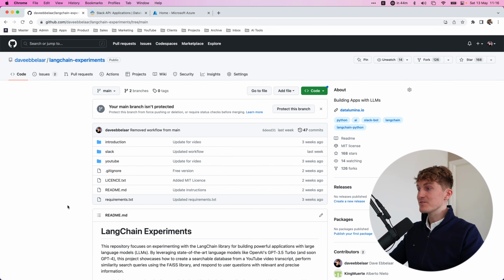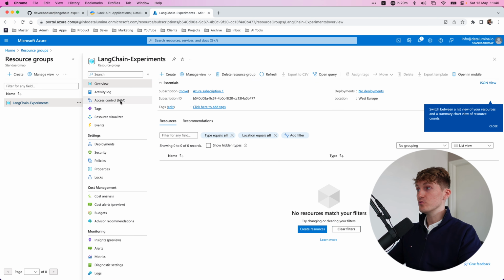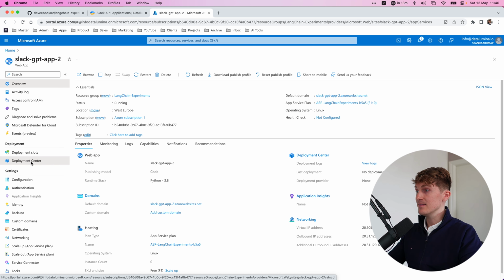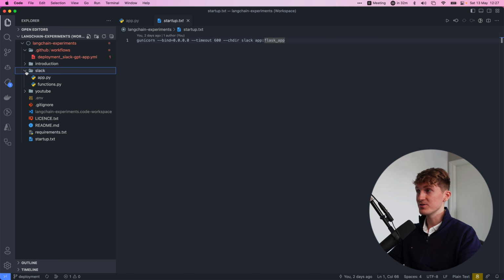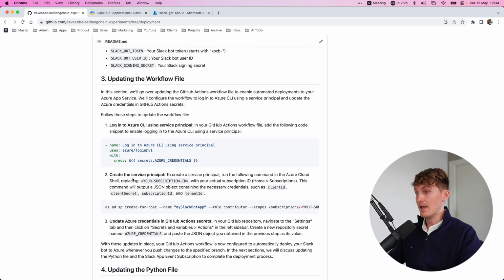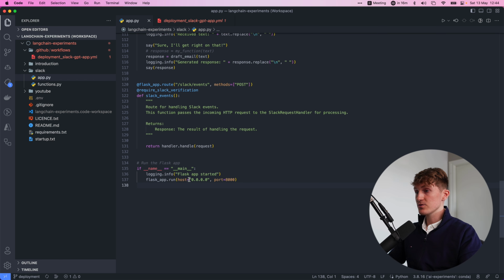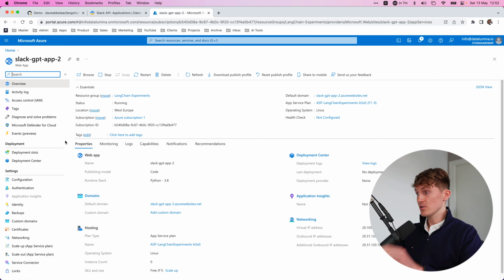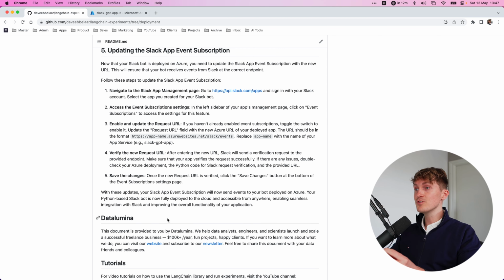How to Deploy AI Apps to the Cloud with Flask & Azure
In the previous video, we built a Slack bot locally and tested it using ngrok. In this tutorial, we will take it a step further and deploy the bot to the cloud using Azure, allowing it to be accessible from anywhere. This way, you can turn your AI app into a product.

⏱️ Timestamps
00:00 Introduction
02:57 Azure Setup
16:33 Updating the workflow file
21:27 Updating the Python file
26:24 Updating the Slack Event Subscription
30:12 What is Data Freelancer?

👋🏻 About Me
Hey there, my name is @daveebbelaar and I work as a freelance data scientist and run a company called Datalumina. You've stumbled upon my YouTube channel, where I give away all my secrets when it comes to working with data. I'm not here to sell you any data course — everything you need is right here on YouTube. Making videos is my passion, and I've been doing it for 18 years.